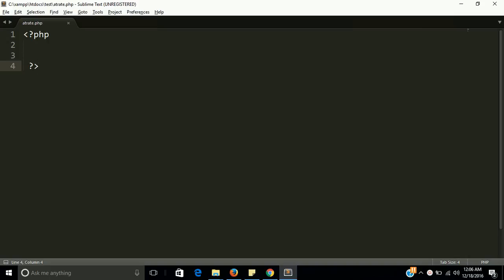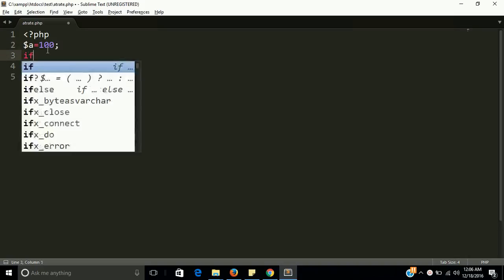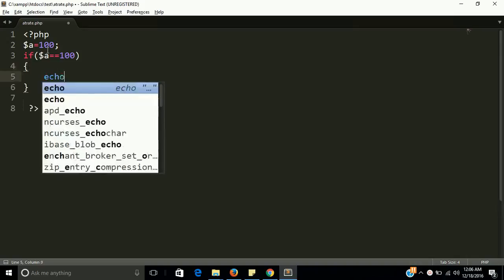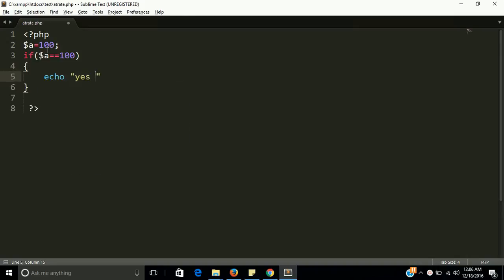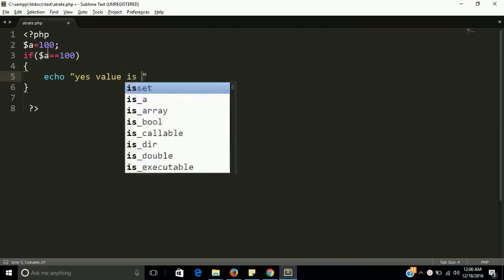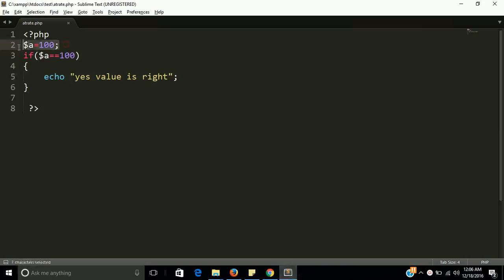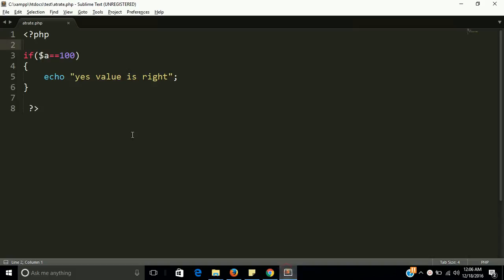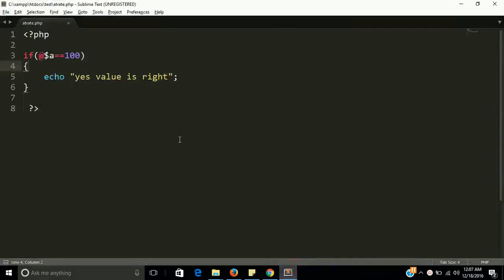at the rate symbol in php | php @ error reporting | learn php step by step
at the rate symbol is use for hide the error in php and show clean code  for more watch this video.